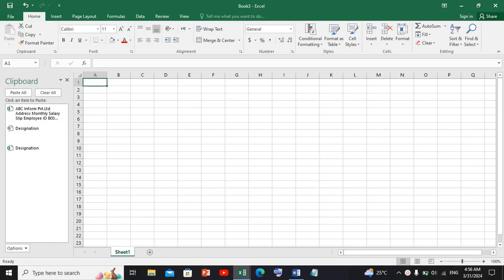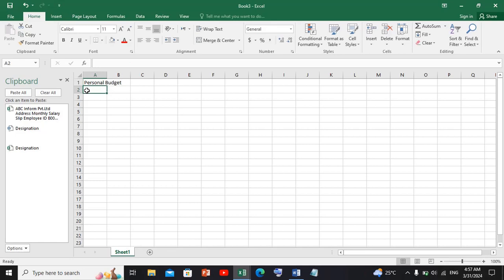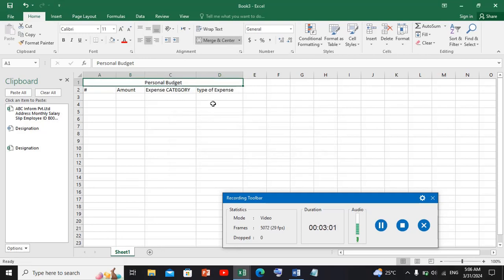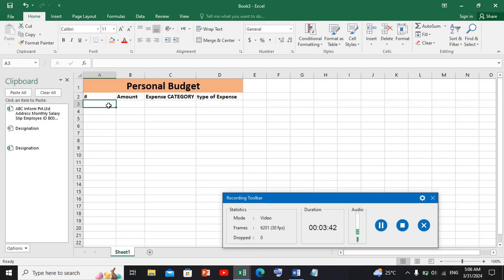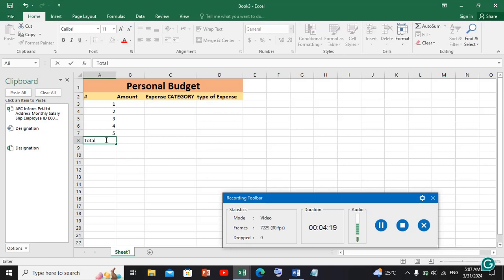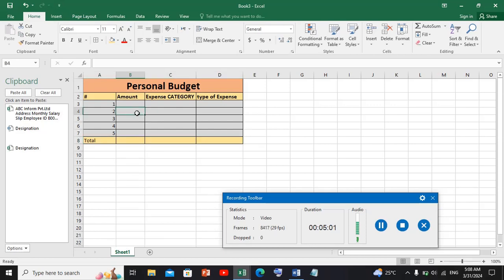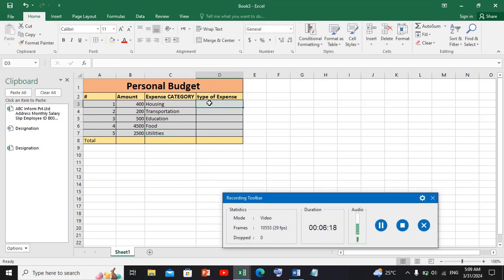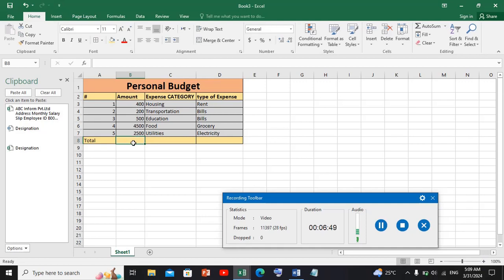How to Create a Table in Excel (Spreadsheet Basics) | Research Rover.